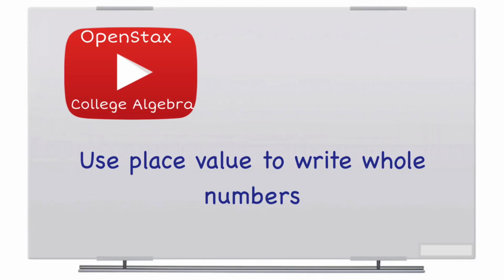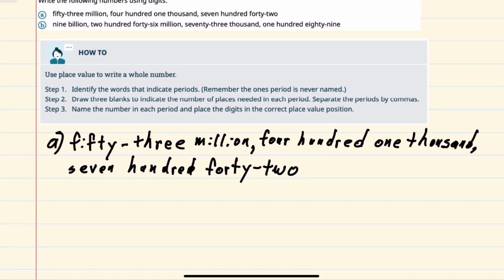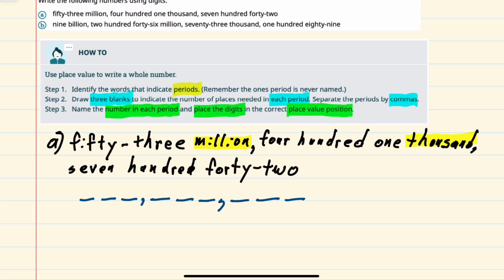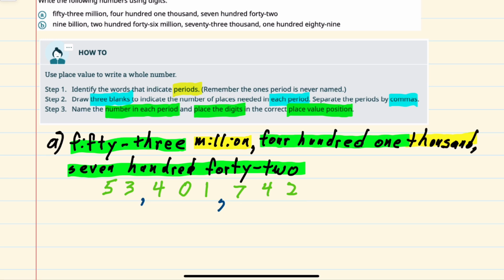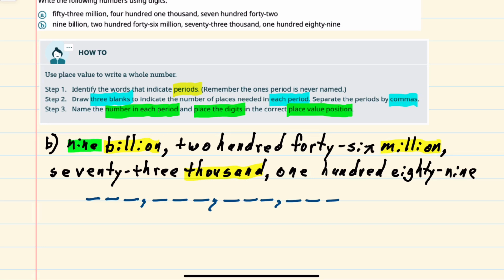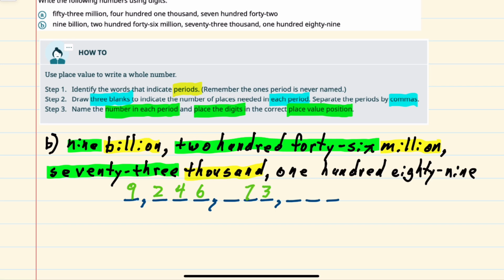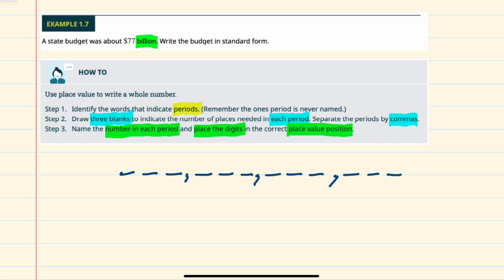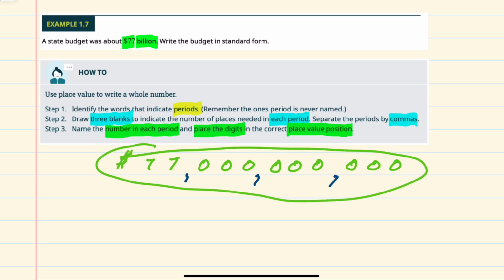Use place value to write whole numbers